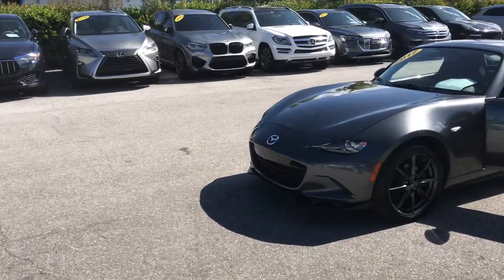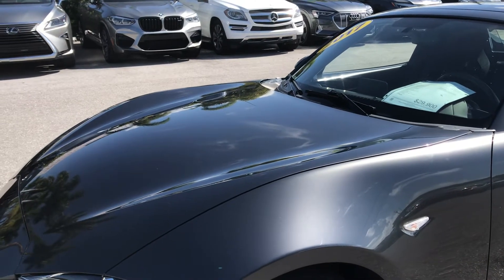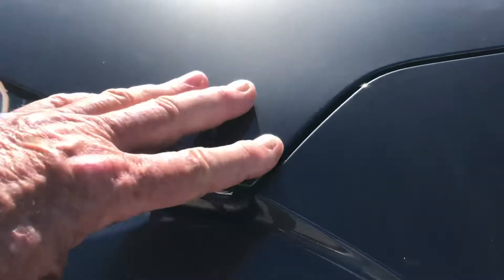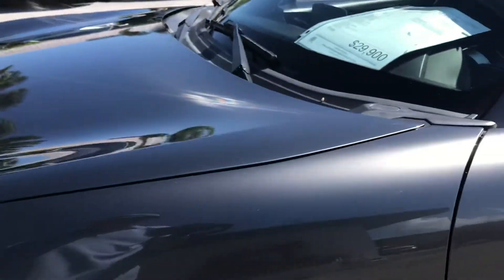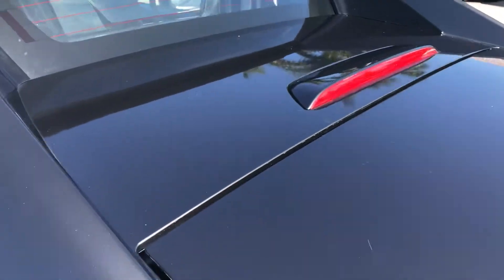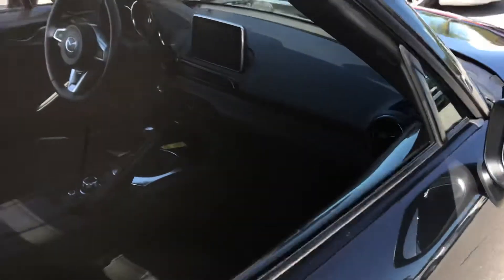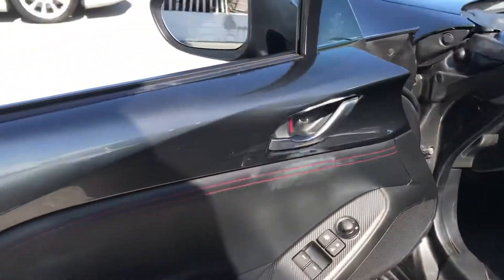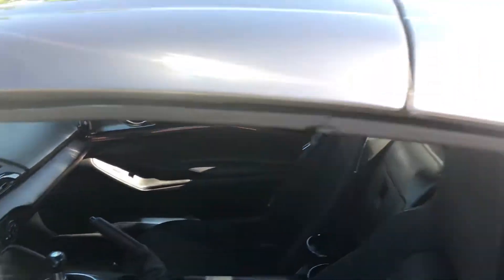2017 Miata RF